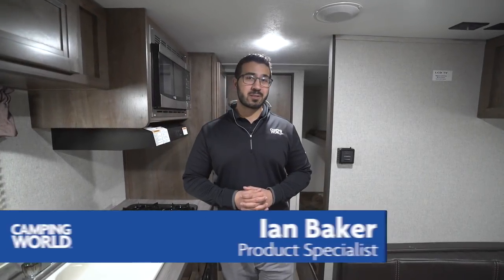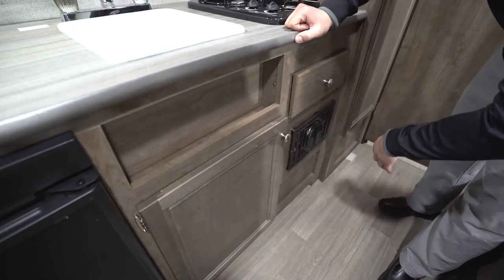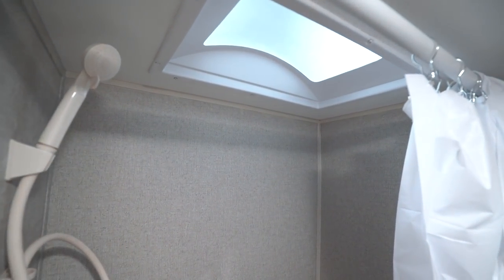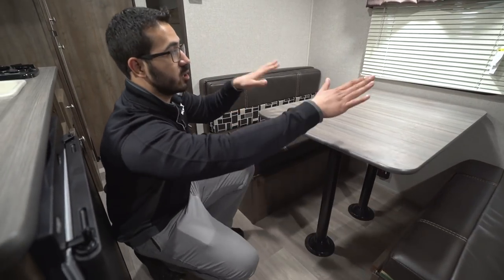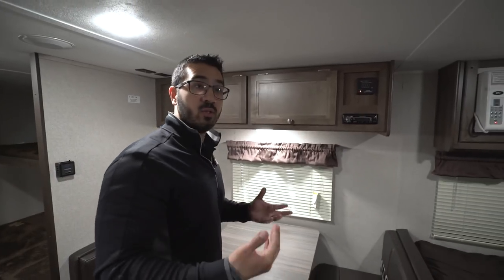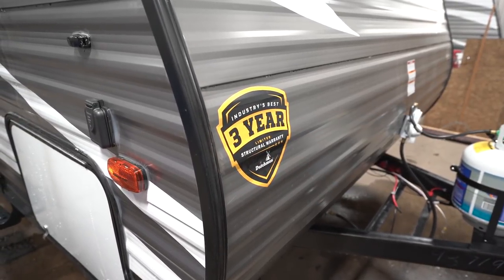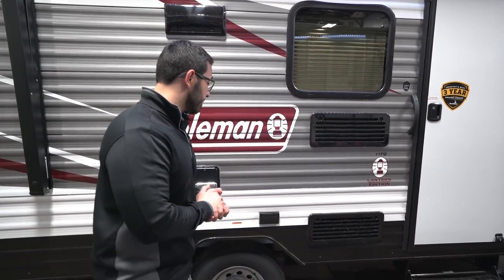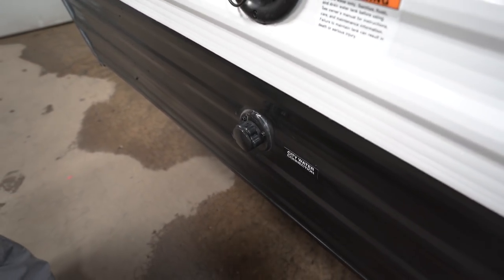2018 Coleman Lantern 17FQ | Bunkhouse Travel Trailer - RV Review: Camping World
If a lightweight, economical, well built bunk model travel trailer is what you're after, then you have to see the Coleman 17FQ! Coming in at just a hair over 3,200 lbs, this camper is all the RV you need. Coleman has always been synonymous with camping, and for good reason!